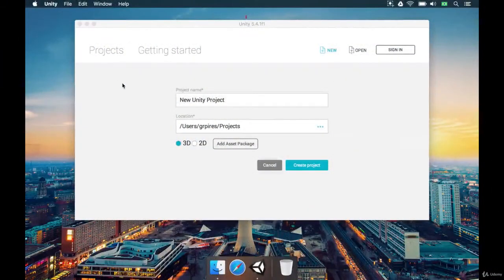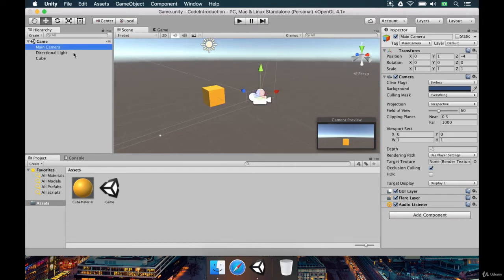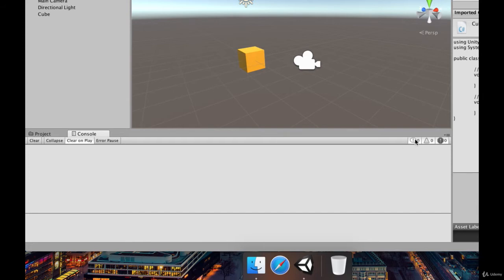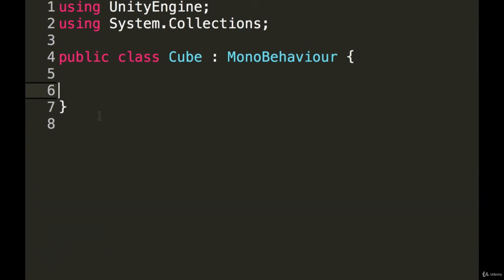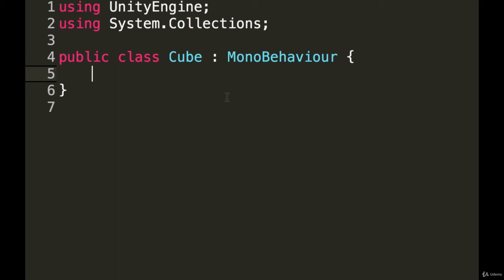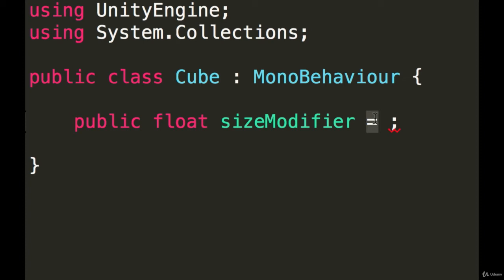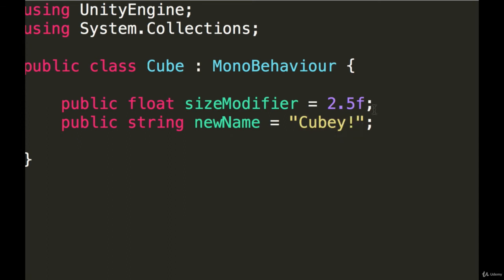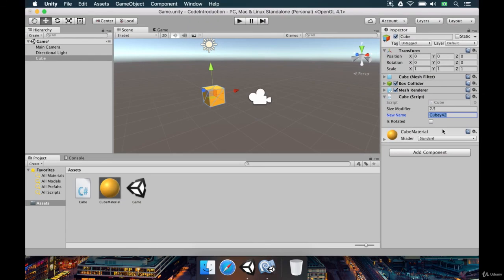What is a Variable | How to Use Variable in Game Development | Game Development Course | on learner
Why Unity®?

Why Blender?

And More!